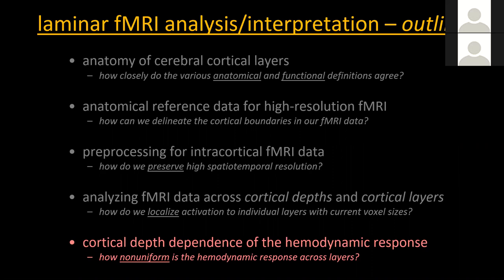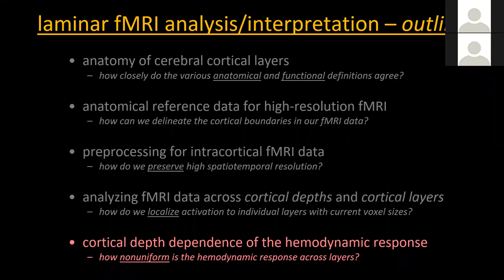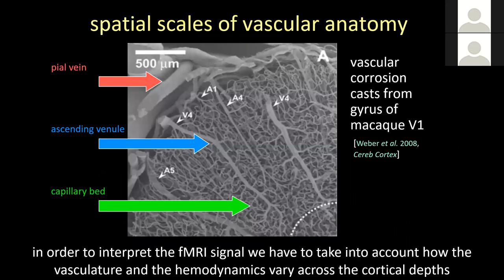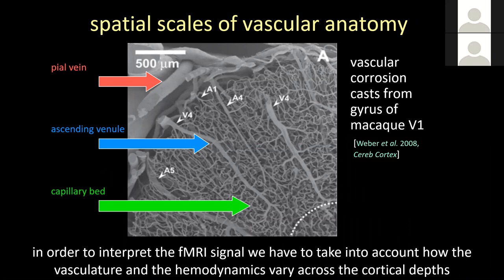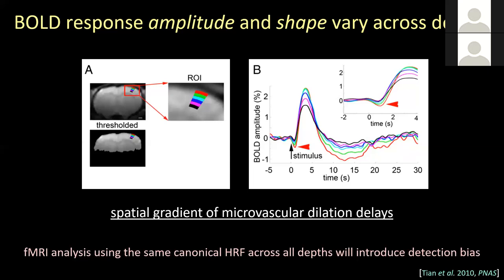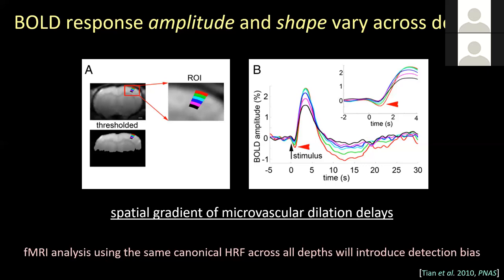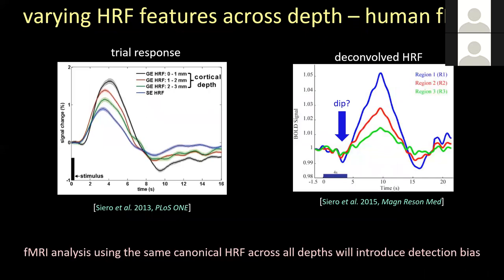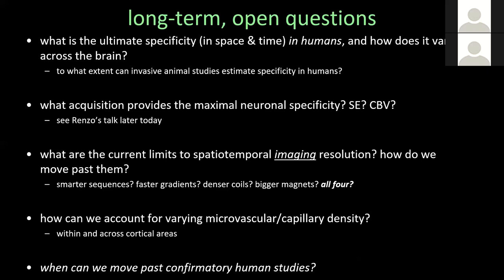Jonathan Polimeni: Part 2, Overview of laminar fMRI best practices and current challenges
This presentation was delivered at the Minnesota Training Workshop Nov 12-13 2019.